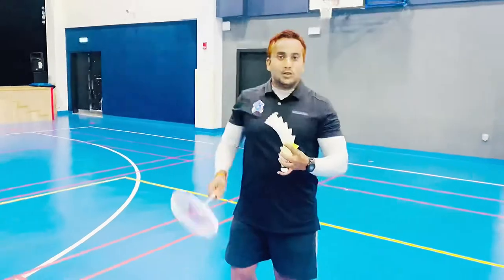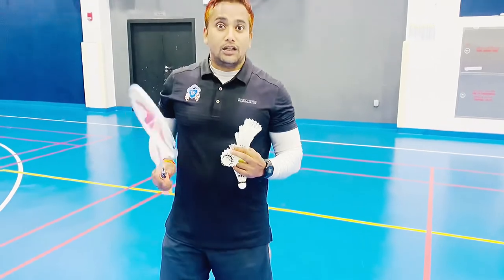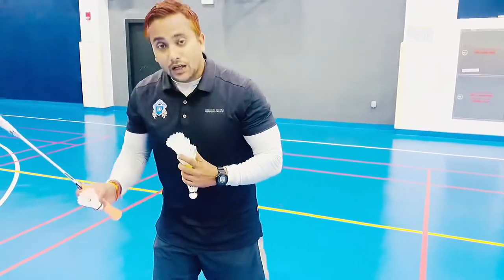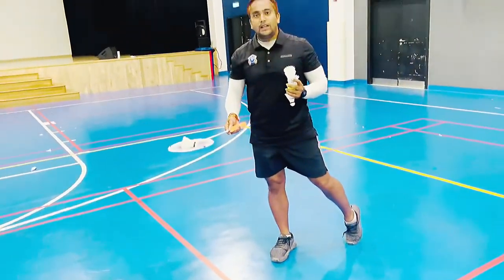How To Pick up a Shuttlecock@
This activity helps you to develop your basic skills to pick up shuttlecock from the floor or ground .

To key points to work on-

Focus
Concentaration
Control
Speed
Agility
Balance

Do Practice and let me know how you improve and successfully completed this move .

ajexpert Trainharder

Your are unique just like everyone else